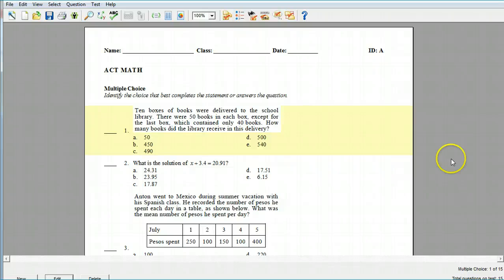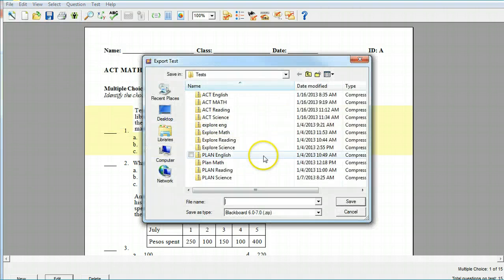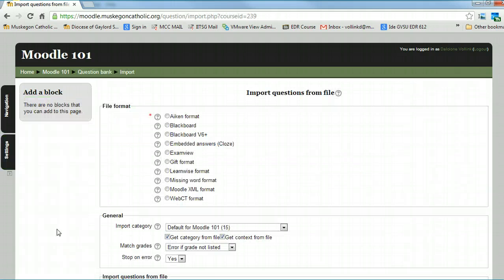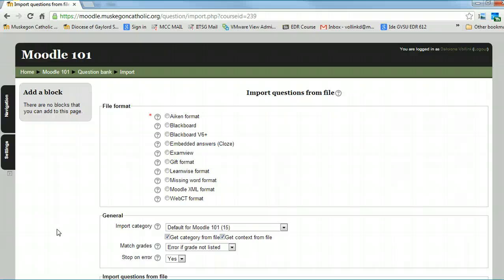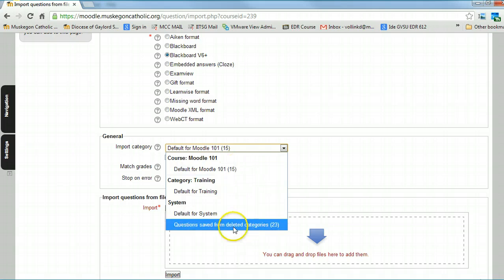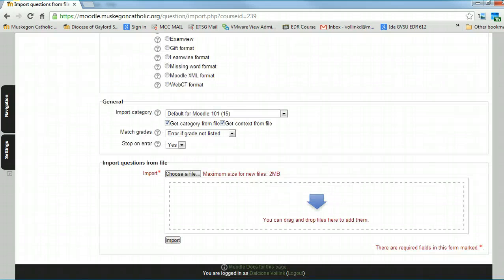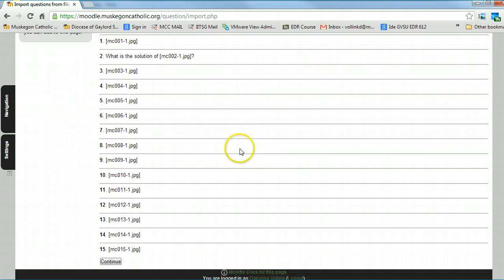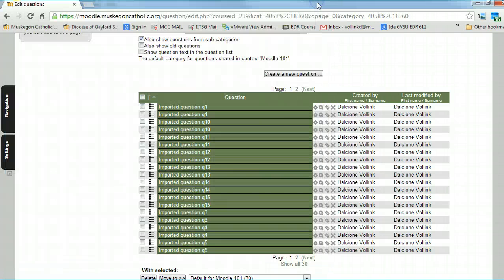Examview import into Moodle 2.4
How to import examiew questions into Moodle 2.4